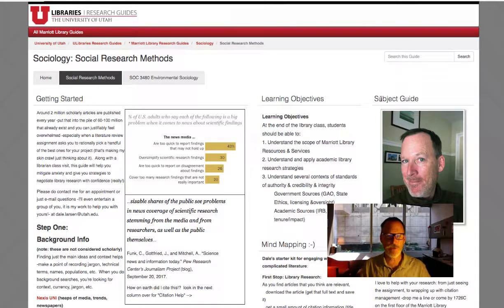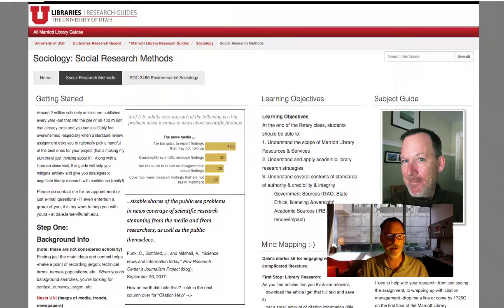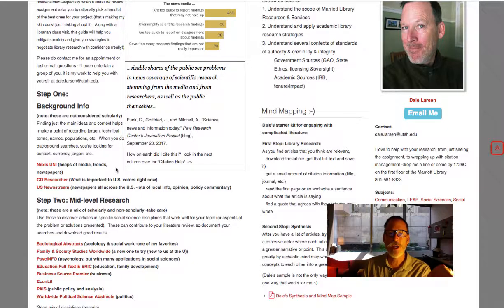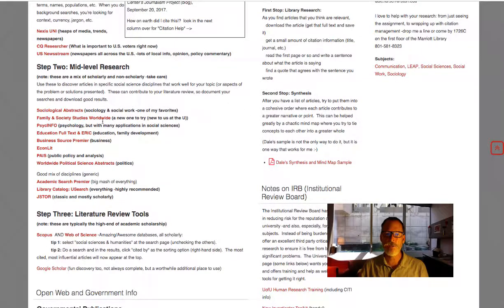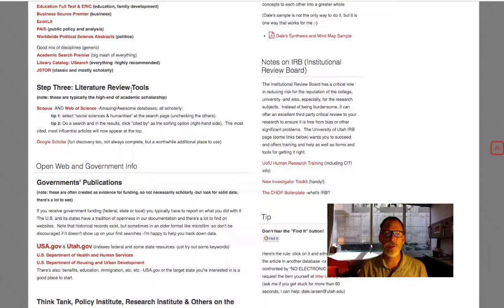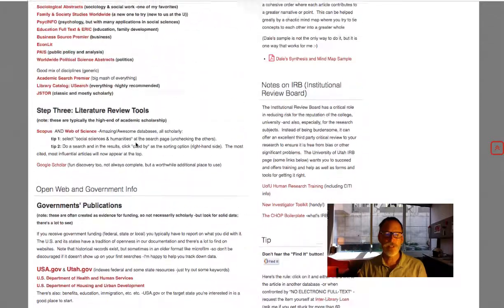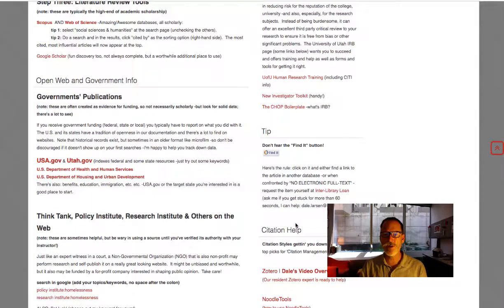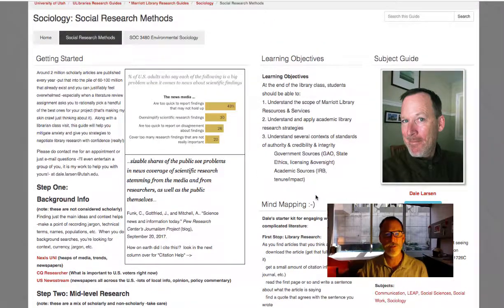Guide Brief Intro SOC3111